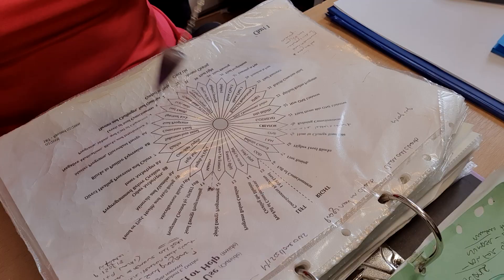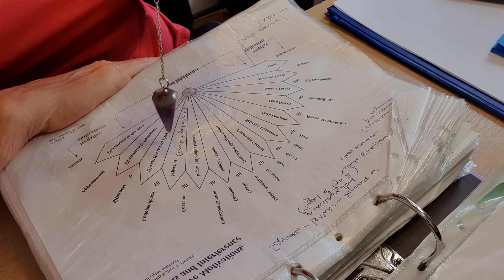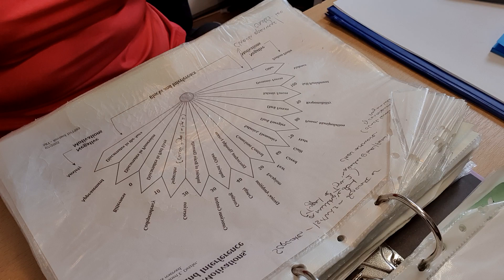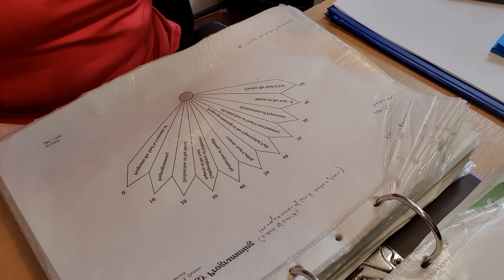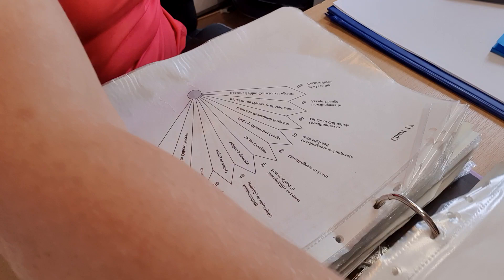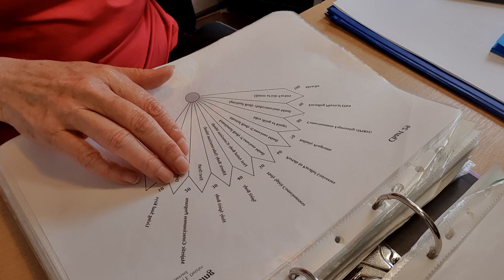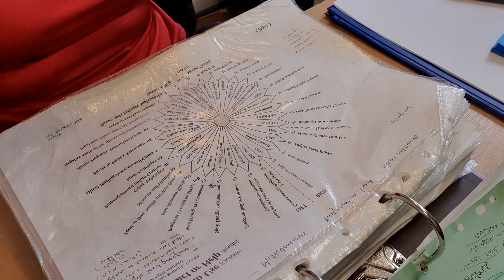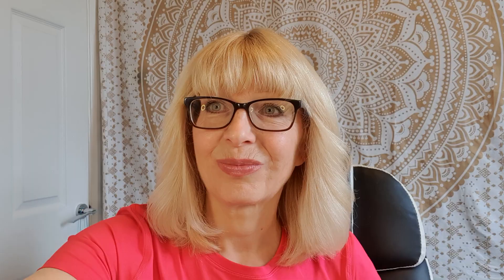Clearing blocks to discernment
You can now pay in 3 instalments for the SRT package via PayPal.  Click on the link on PayPal and you are given the option.

You can now book a one-off home/space/office SRT clearing via my website under the "work with me"

or

Work with me via Zoom to identify underlying patterns and bring about transformation. Full details on my website, above.

If you wish to donate a contribution for this clearing, it would be gratefully received. 🙏🏻⬇️

Want to receive the FREE guide to 7 steps to living an abundant life?

For SRT or 1 to 1 Zoom online sessions, please contact Caroline via her

Caroline works as an Inner Transformation Guide and Coach helping  to empower clients by clearing those blocks to abundance that are blocking their limitless potential from living a life that is filled with joy, prosperity, opportunities, good health and relationships and so on.  She works with clients on every continent guiding them using her own tools and techniques to become more aware of that subconscious programming and helps them to shift from one state of consciousness to another.

She can be found on most major social media platforms and you can contact her via her

Instagram:  caroline__cousins (my most active)
Facebook:  transformational energy expert or Caroline Cousins (both are pages rather than friends accounts)
Gettr:  @InnerTransform
Odysee: @Inner_Transform
Flote: @Caroline5